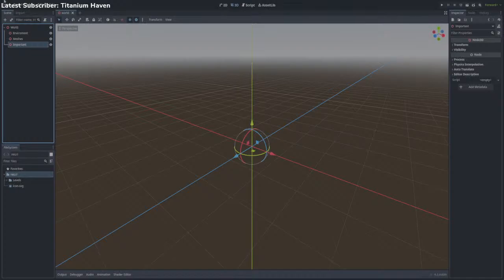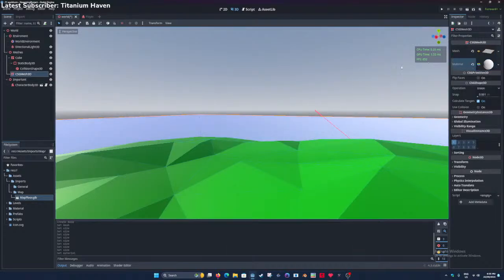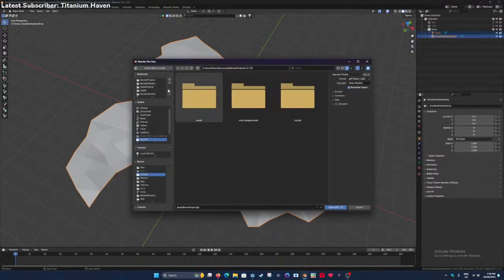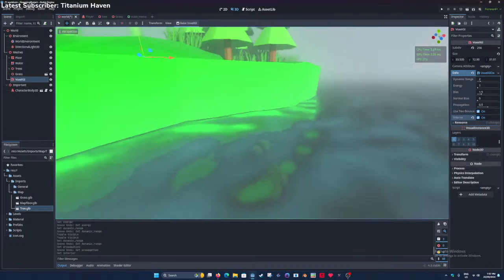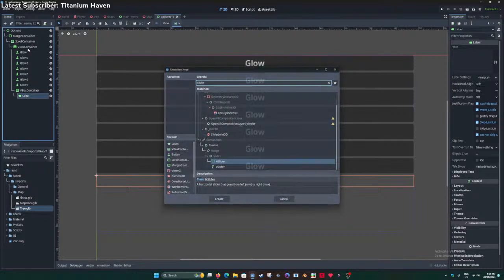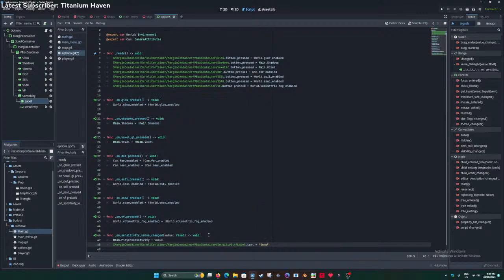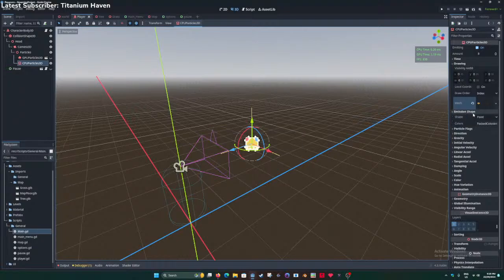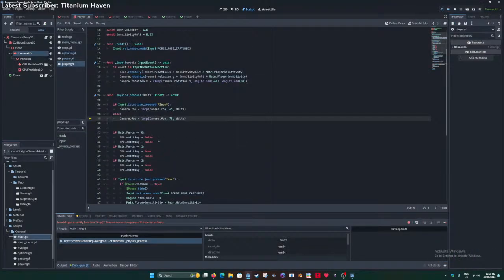Making game in godot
Godot things